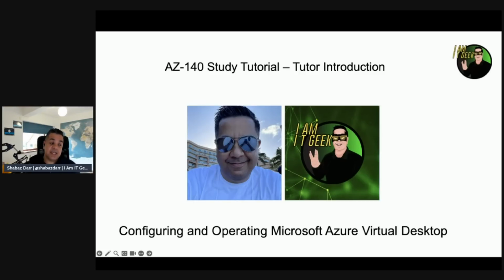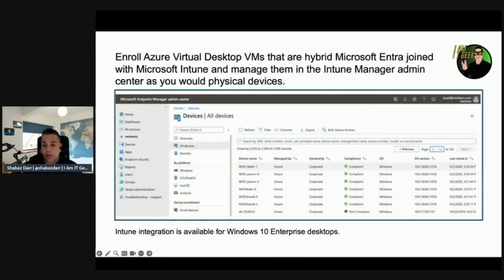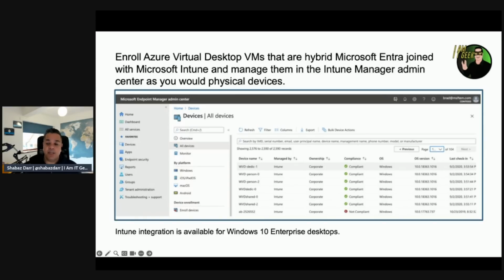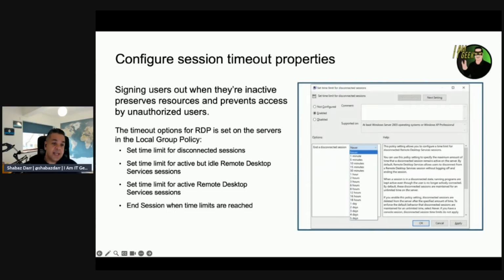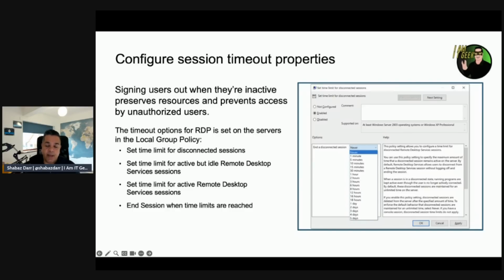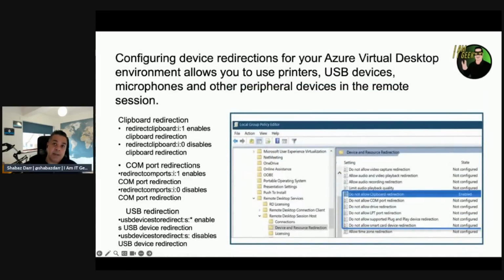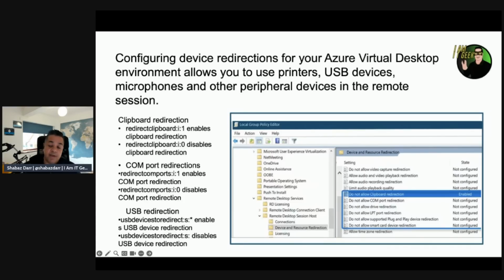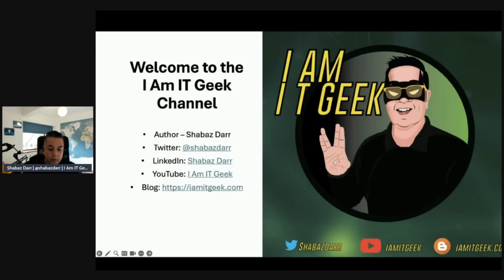AZ 140: Configuring and Operating Microsoft Azure Virtual Desktop - Episode 26 - Topic 11: Part 2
Welcome to a brand new series which is all around the AZ 140 - Configuring and Operating Microsoft Azure Virtual Desktop Exam Study Guide. This series goes through all the exam topics and will feature both theory and practical labs!

This is Episode 26 where we start looking at part 2 of the configure user experience topic!

Episode Breakdown:

00:00 - I Am IT Geek Intro
01:02 - Episode Breakdown
02:10 - Configure User Settings through Intune Policies
03:09 - Configure Session Timeout Properties
03:58 - Configure Device Redirections
05:12 - Episode Summary

AZ-140 Book